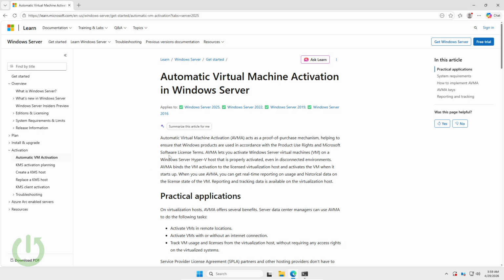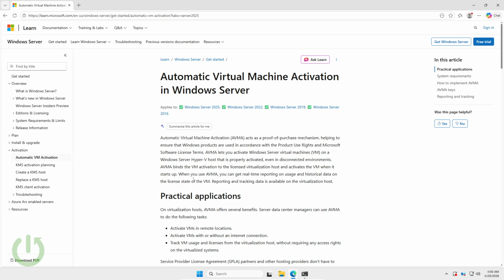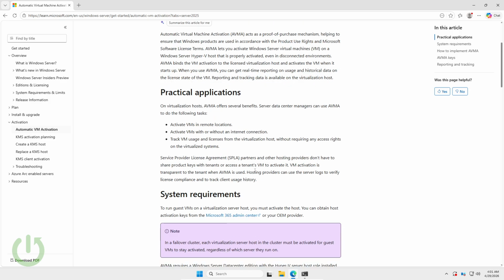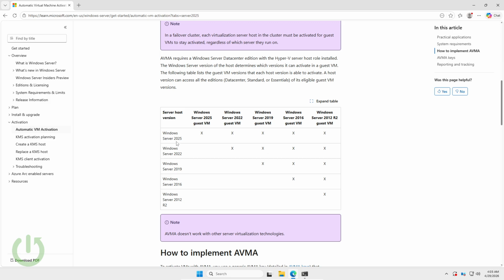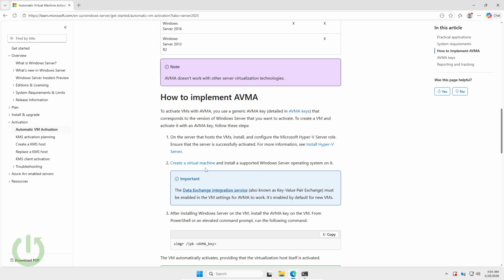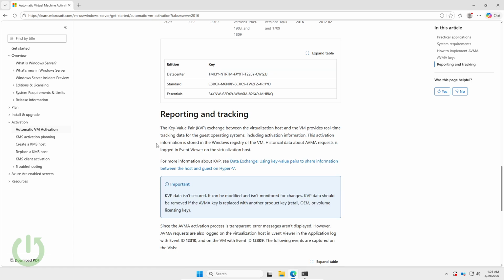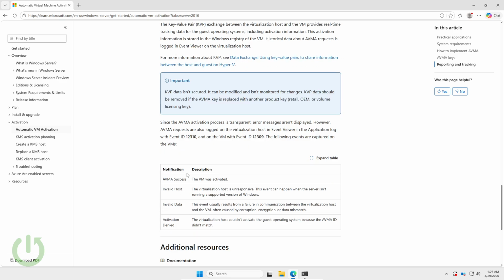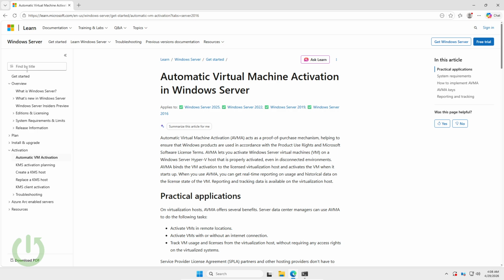MICROSOFT Windows Server – How Automatic VM Activation (AVMA) works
In this video we explain Automatic VM Activation (AVMA) for Microsoft Windows Server and how it lets Hyper-V hosts activate guest Windows Server virtual machines automatically. You will learn what AVMA is, which Windows Server editions and host/guest combinations are supported, the system requirements, how to install and apply the generic AVMA key (slmgr /ipk), how the key‑value pair (KVP) data and reporting work, and which event IDs to check for troubleshooting. This covers Windows Server 2025, 2022, 2019 and 2016 and is focused on practical steps for data center managers and hosting providers.

How to enable Automatic VM Activation on Microsoft Windows Server?
How to activate Windows Server virtual machines with AVMA on Hyper‑V?
How to check AVMA logs and event IDs on Microsoft Windows Server?

0:00 Intro and topic overview
0:15 What is Automatic VM Activation (AVMA)?
0:58 How AVMA binds VM activation to a licensed Hyper‑V host
1:59 Practical applications and benefits for hosts and hosting providers
3:11 System requirements and host activation keys
4:56 Supported host/guest version compatibility
5:08 How to implement AVMA: install Hyper‑V, create VM, enable KVP
6:19 Install the AVMA key on the guest (slmgr /ipk) and unattended setup tip
7:07 Reporting, KVP data, and security notes
8:22 AVMA event IDs, common errors and troubleshooting
9:24 Wrap up and where to find official Microsoft docs